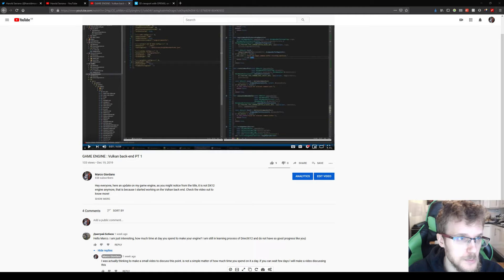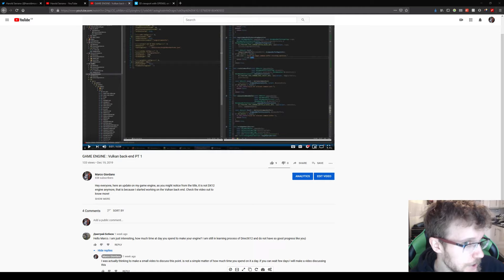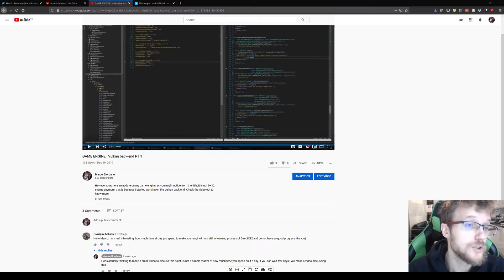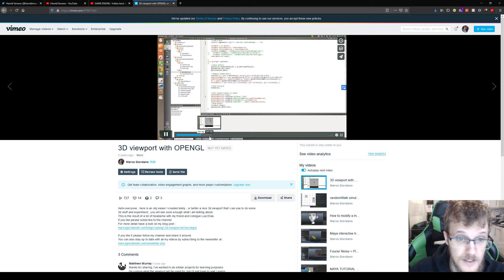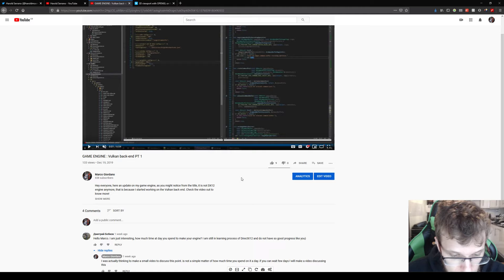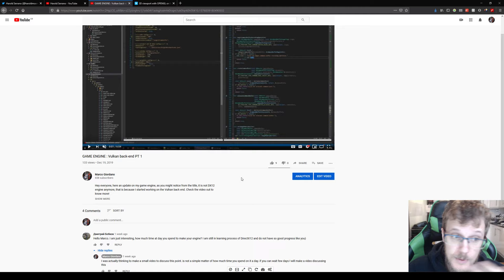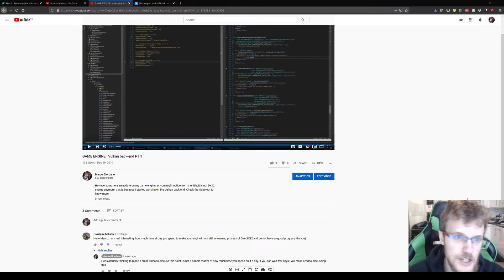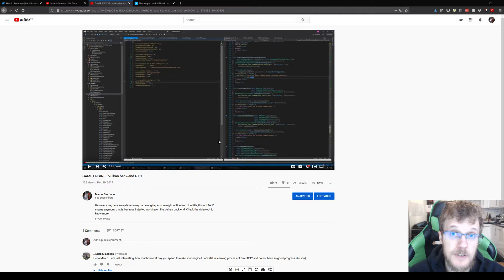How to approach game engine dev: motivation, comparison with other, progress etc.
In this video I would like to address some of the most common questions I often get. Especially in how to stay motivated, how to properly use other people progress to motivate you and not put you down etc. I hope it is useful!